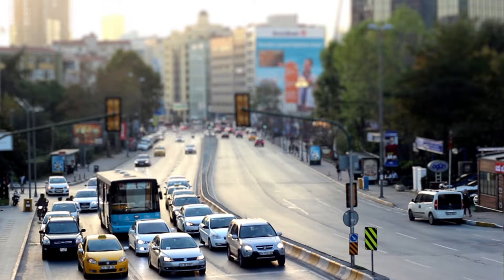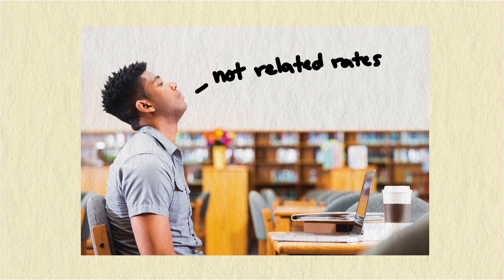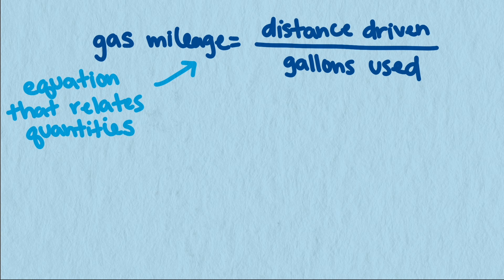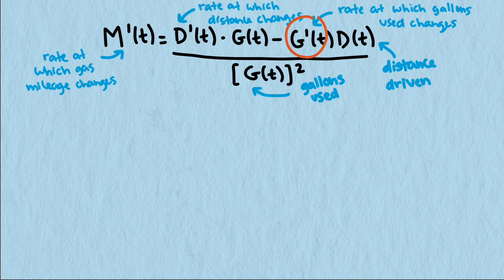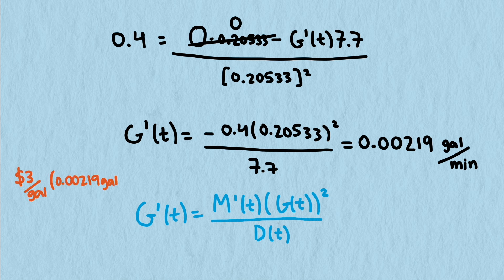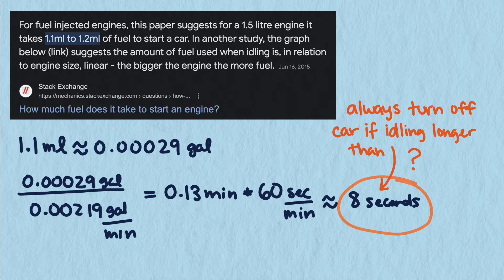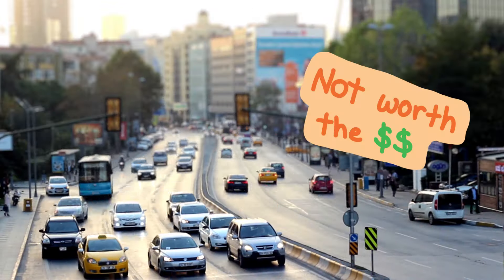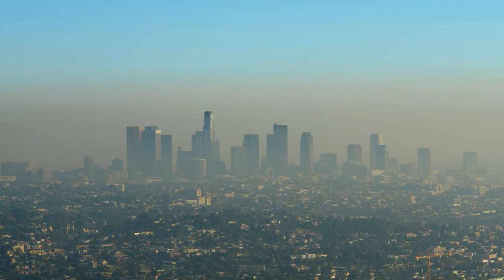Should you turn your car off at Red Lights? | Related Rates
This video answers the question “Should you turn your car off at red lights?” We use Related Rates and derivatives from calculus to answer this question and show a step by step process of our problem solving / mathematical modeling approach. We also address additional questions like “Will it cut down on pollutions?”

Script: Doug Corey and Jennifer Canizales
Audio: Doug Corey
Animation: Jennifer Canizales